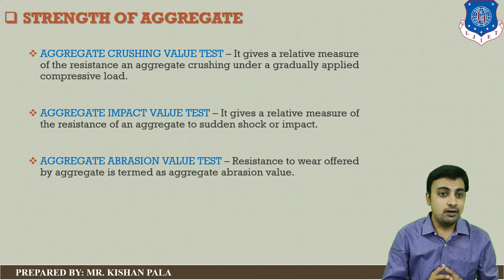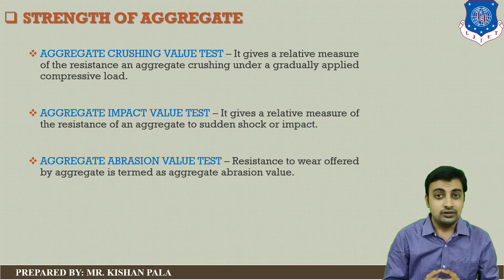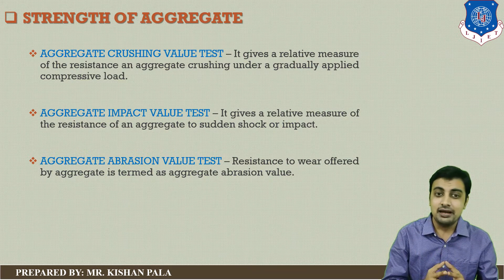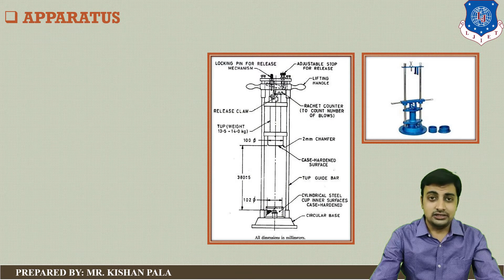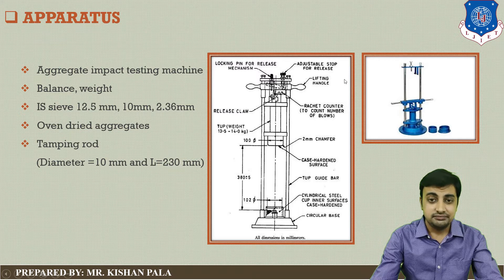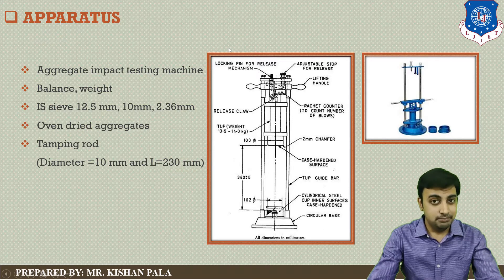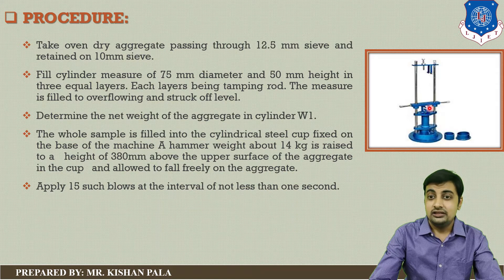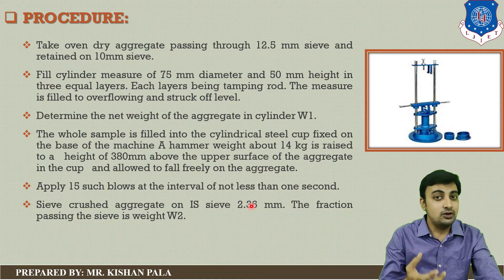Lec-9_Strength of Aggregates_Part-01 | Concrete Technology | Civil Engineering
Reference: Concrete Technology by R.P.Rethaliya
                  Concrete Technology by M.S.Shetty